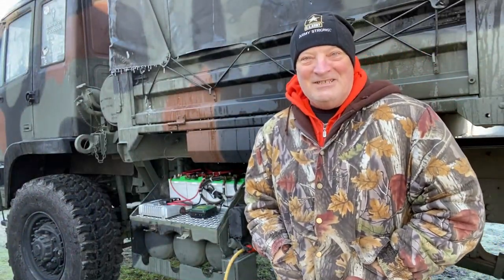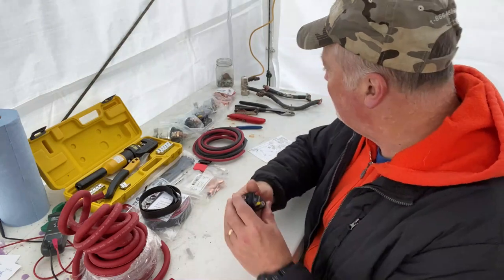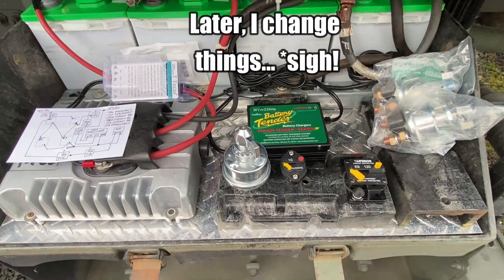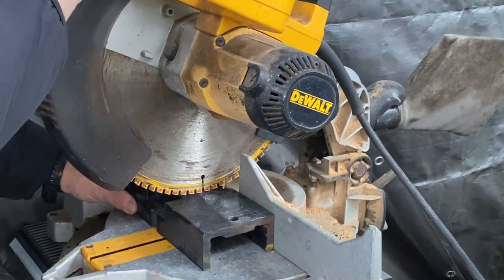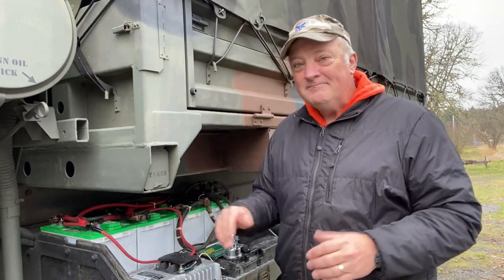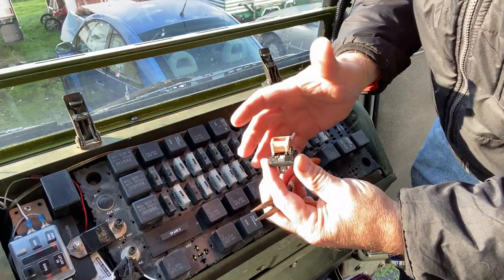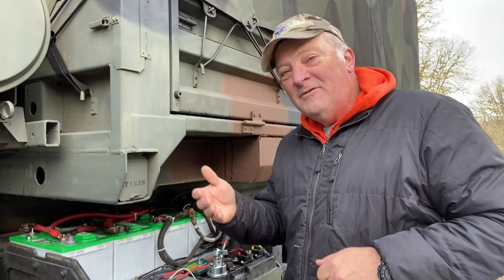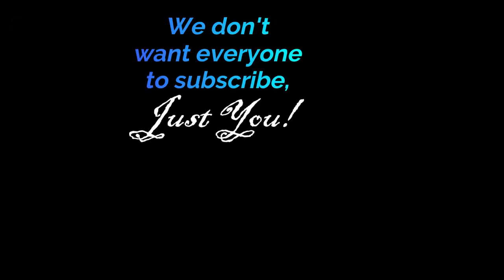FMTV CIRCUIT BREAKER PROTECTION for Auxiliary Components #150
To prevent electrical shorts and components that slowly draw on the capacity of the battery banks, it is necessary to circuit breaker protect the system from problems, as well as install disconnect switches to isolate the devices from the system. In this video, I isolate the battery tender and equalizer from the battery banks. Soon, I will be able to completely isolate the battery banks from the truck itself.